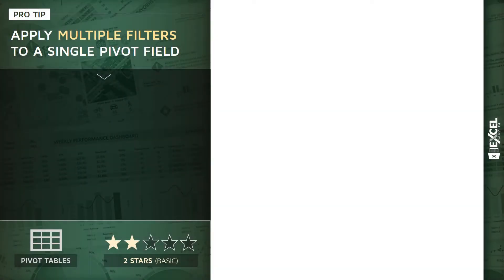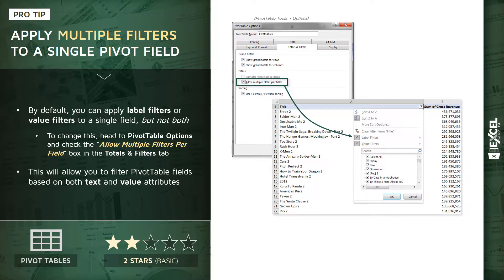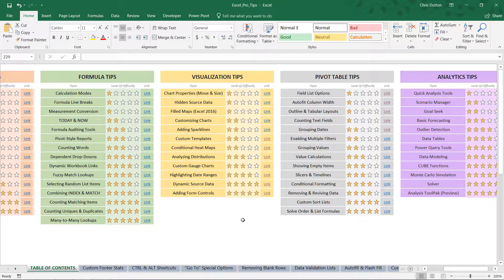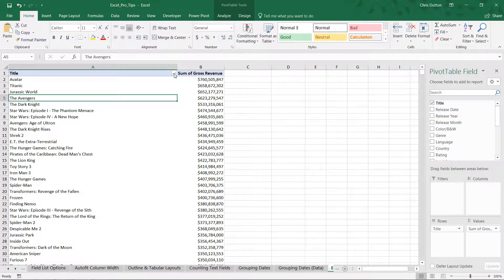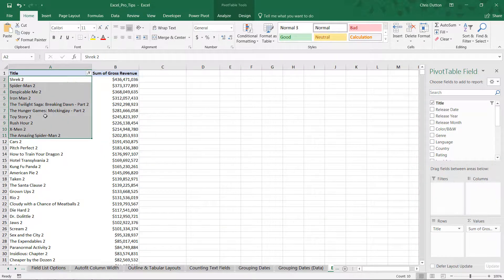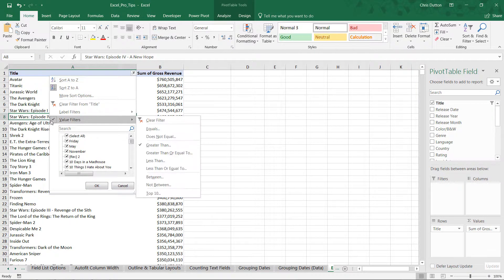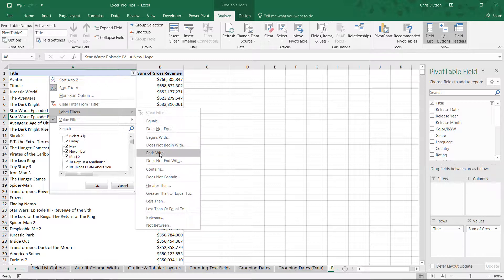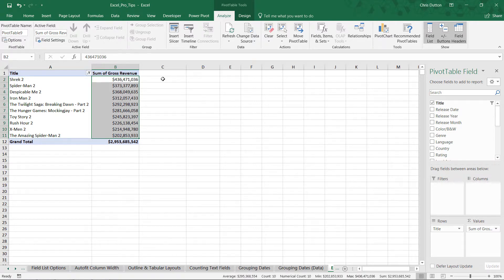EXCEL PRO TIP: Enabling Multiple PivotTable Filters